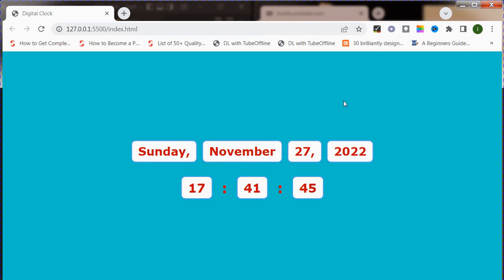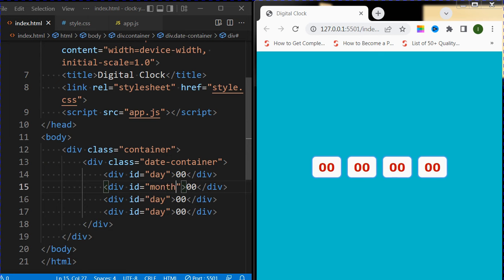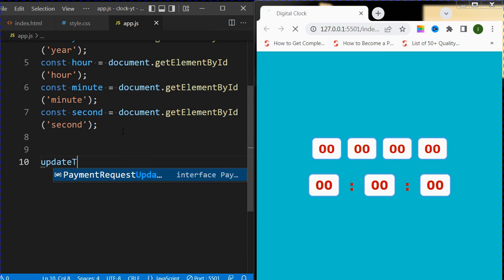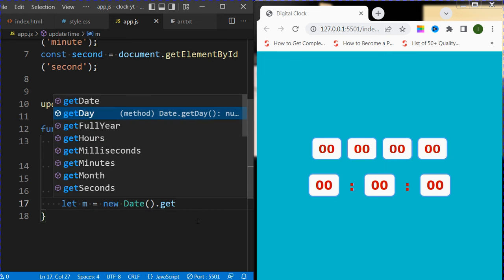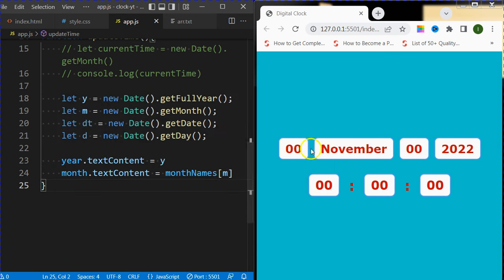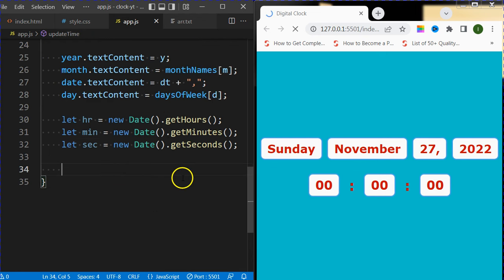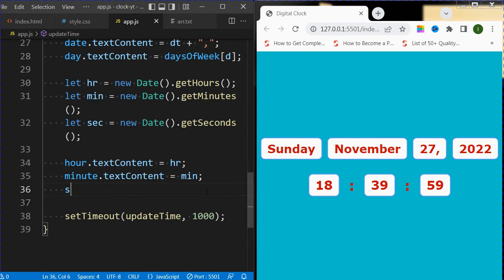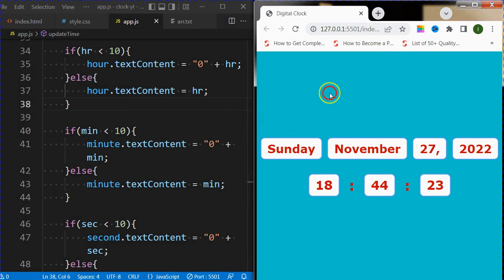Digital Clock Using HTML CSS And JavaScript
Hello friends,
In this video we are building a digital clock with HTML, CSS and JavaScript. This is a very simple project which has certain JavaScript concepts you can apply else where.